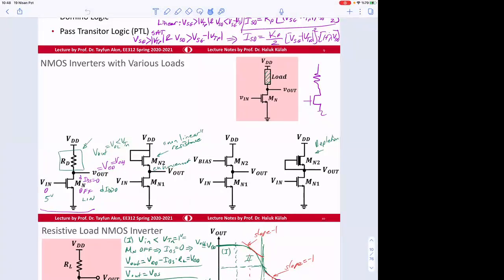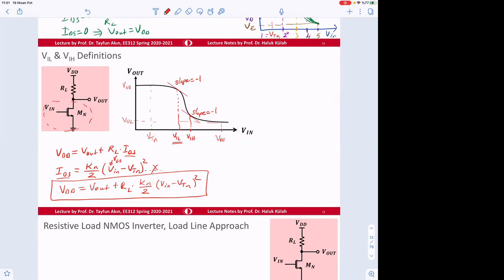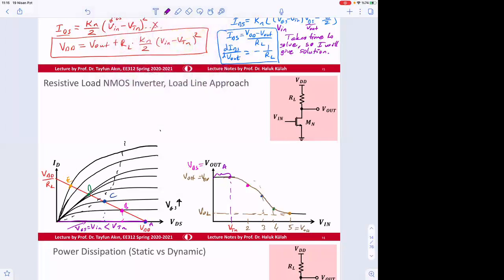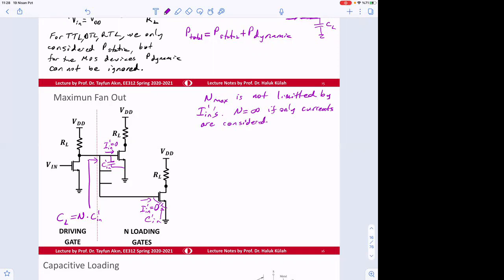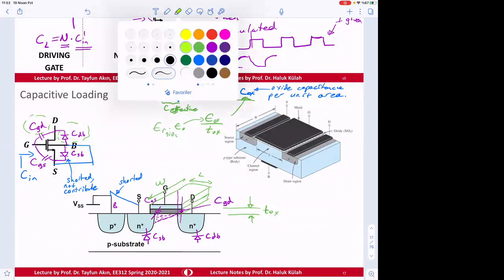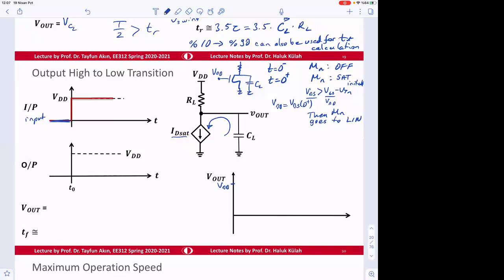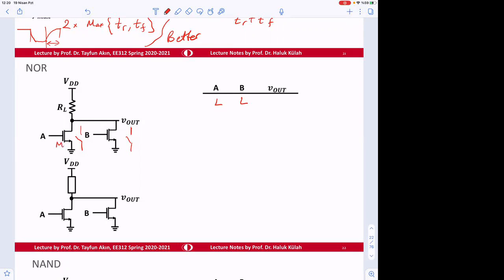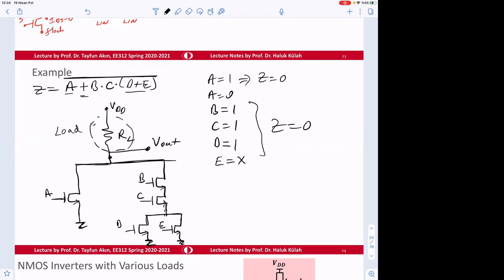METU EE312 Digital Electronics by Tayfun AKIN 2021 Lecture 9